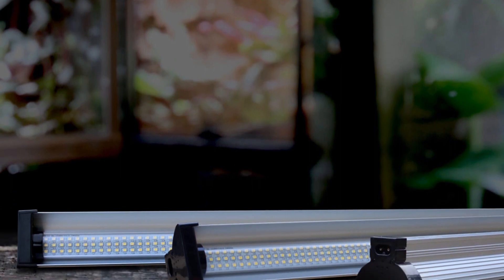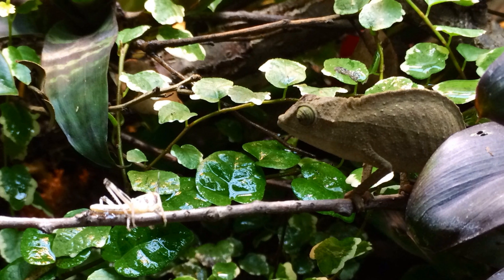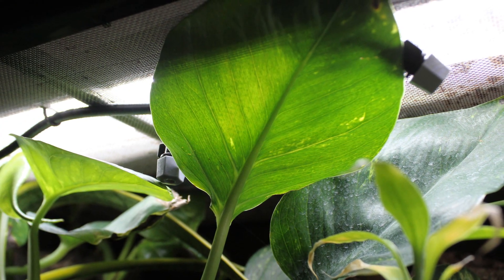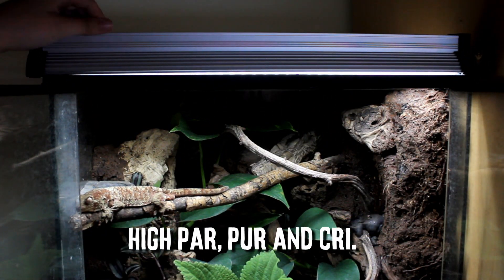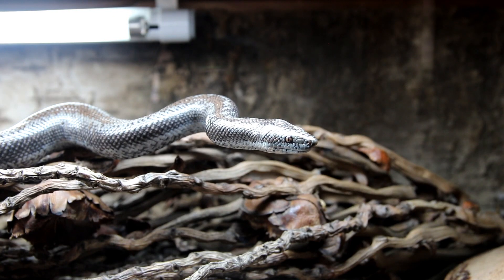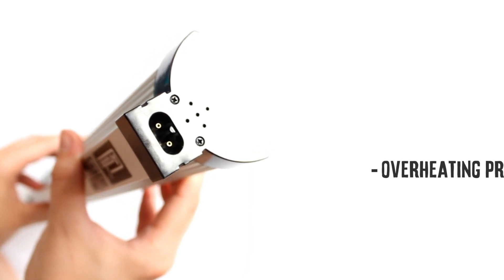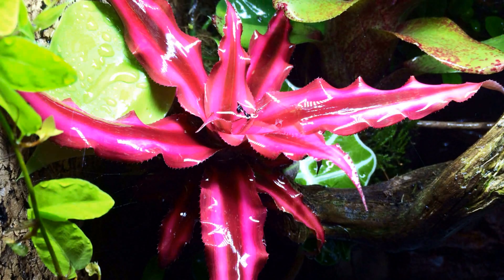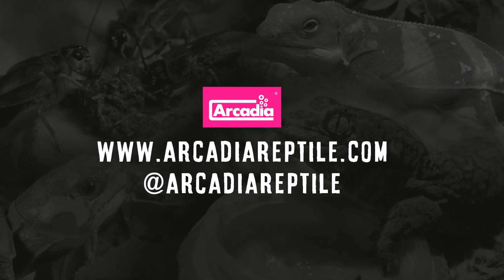NEW! Arcadia Reptile JungleDawn-LED Bar. The Most Powerful Plant Growth Flood LED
The Arcadia Reptile Jungle Dawn LED BAR is sleek, bold, powerful and able to deliver the energy that is needed to allow plants to grow by increasing visible light levels within terraria.

The MOST POWERFUL FLOOD Plant Growth LED available Upto 141 Lumens Per Watt

Available now in All Good Stores

Made For Arcadia Reptile By LeopardGeckoTalk.

Learn more about Reptile nutrition here for free.

Bio-Activity and the Theory of Wild Re-Creation™ part 1.

Bio-Activity and the Theory of Wild Re-Creation™ part 2.

FOOTAGE
Some footage came from videezy.com.